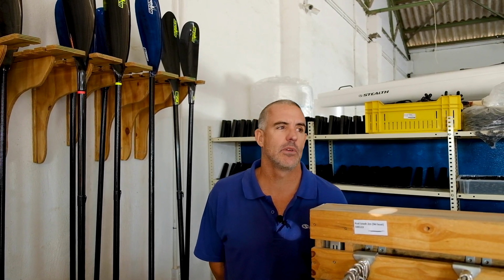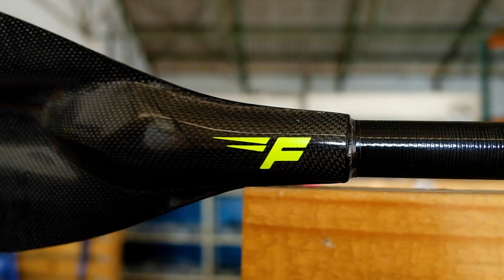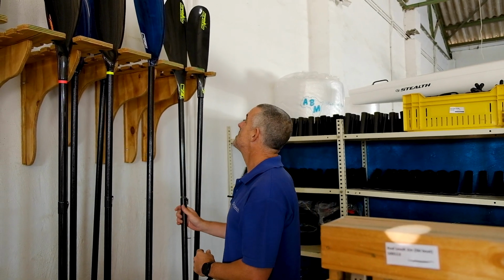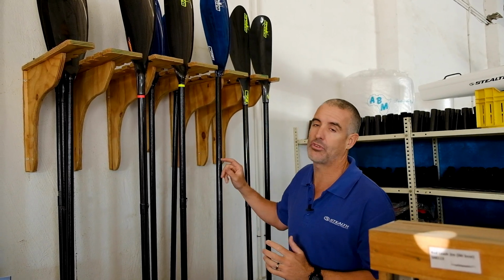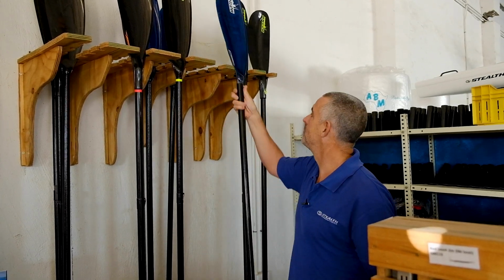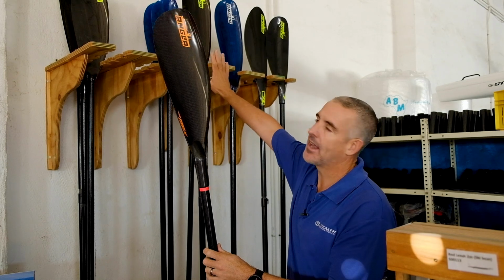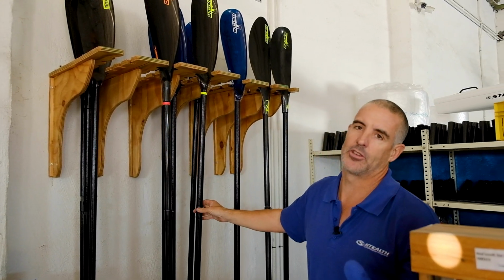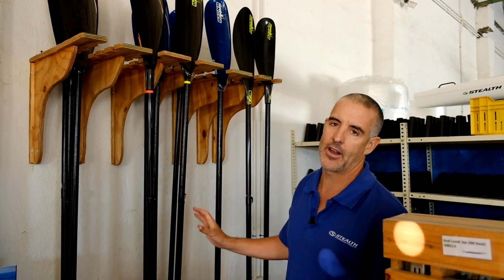The Angla range of paddles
After the success of our first Angla paddle we have expanded the range to offer a complete range of various Angla paddles.From standard flat blade versions to the top of the range full carbon split paddle.
The range was put together to offer you the best kayak fishing paddle for your needs.